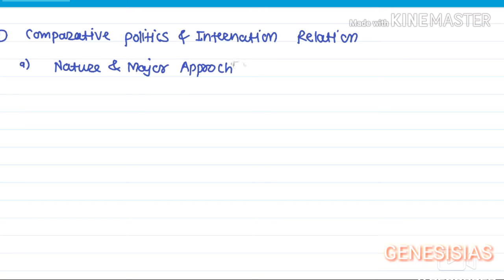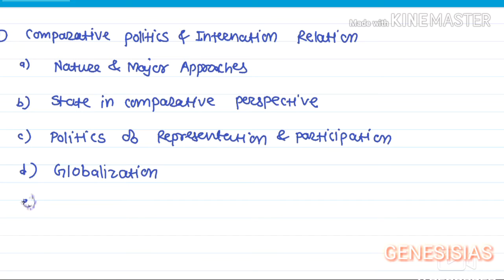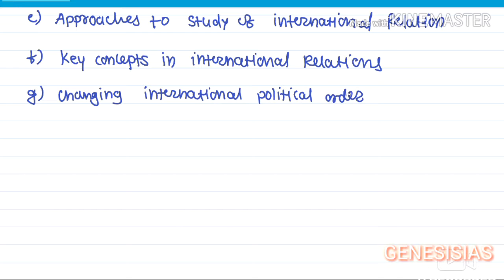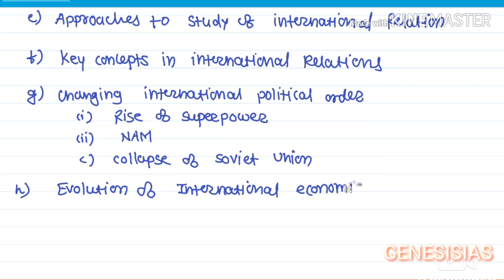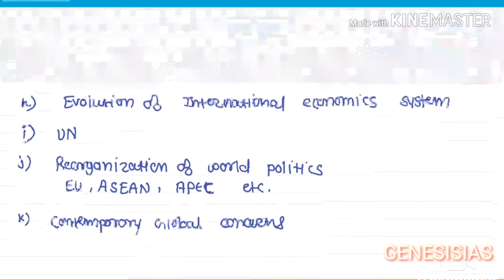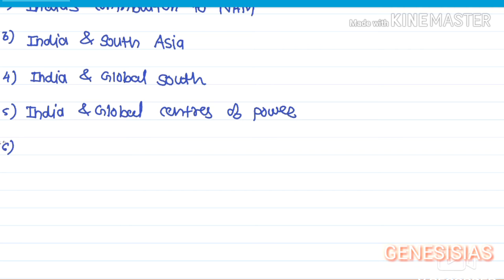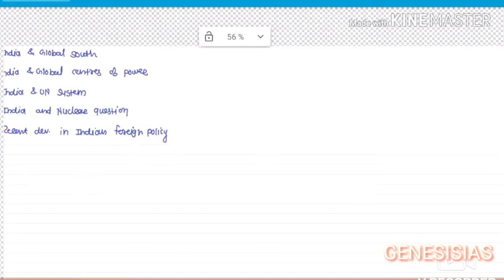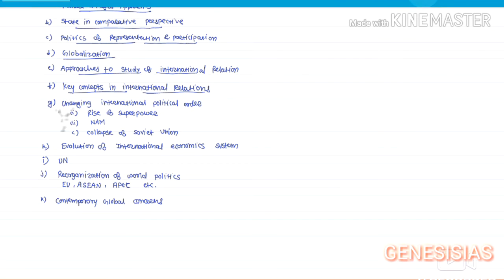UPSC CSE PSIR SYLLABUS_2